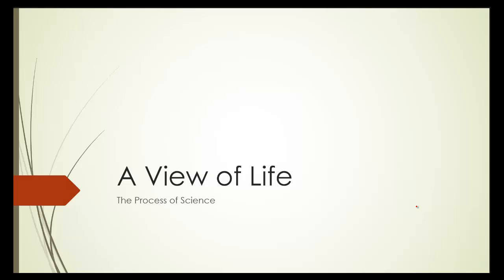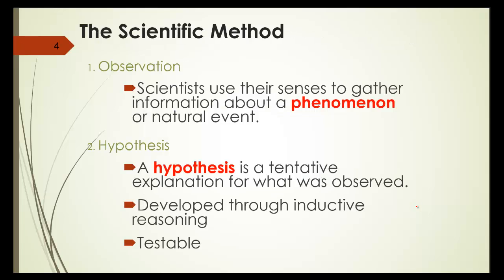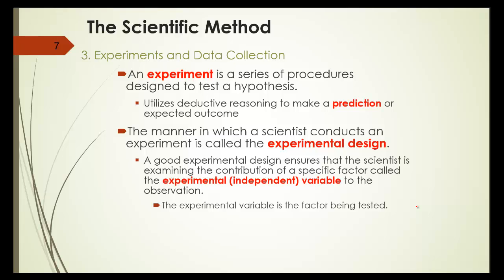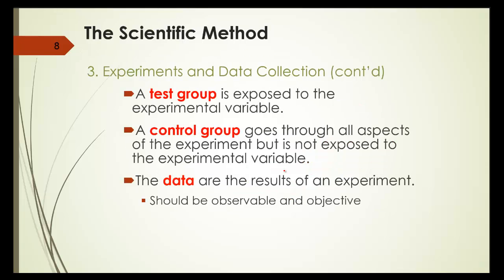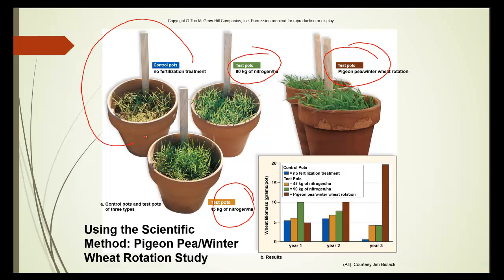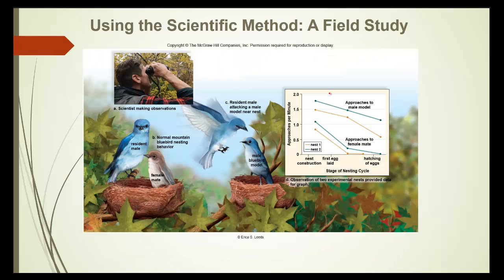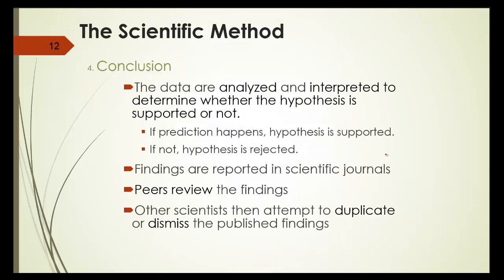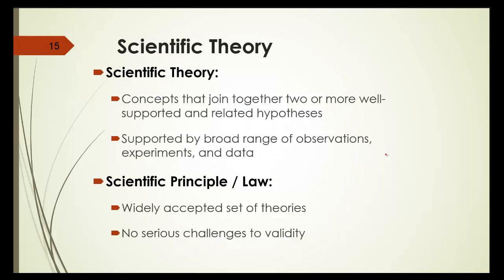the process of science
This tutorial discusses the scientific method.